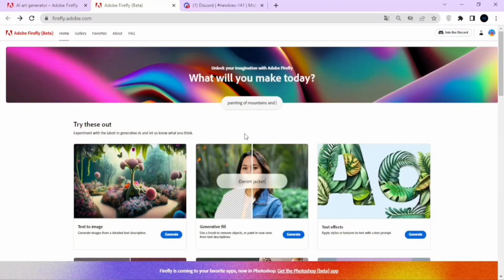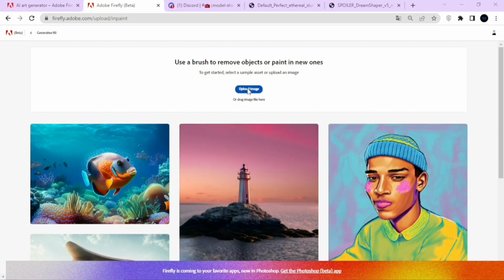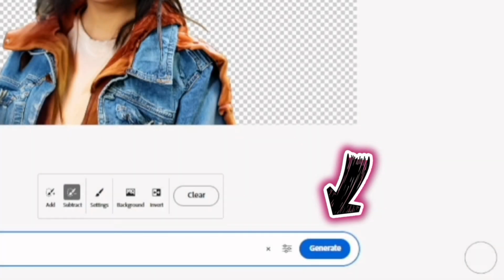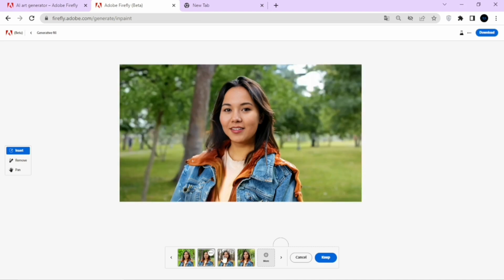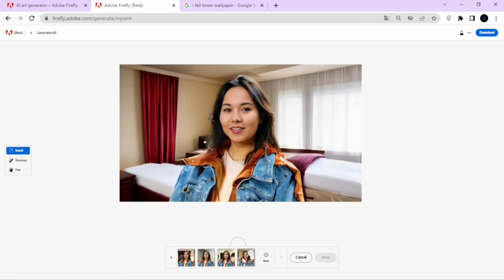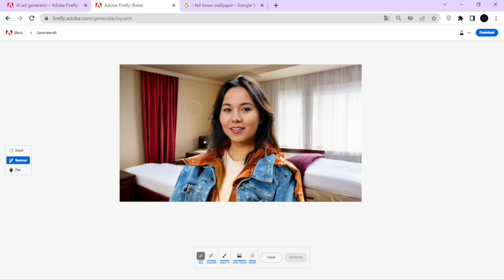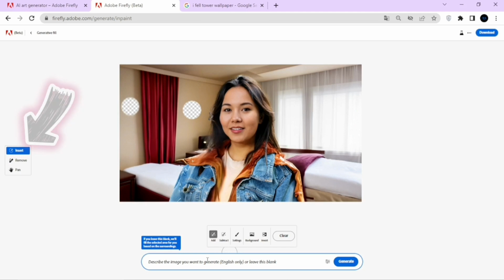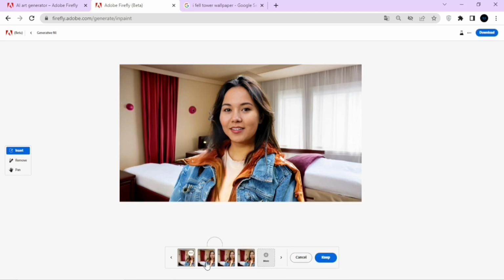AI-Powered Photo Editing: Transform Your Images without the Need for Photoshop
Unlock the power of photo editing without the need for complex software or downloads. In this video, join me as I guide you through the process of using Adobe's Generative Fill AI to effortlessly edit your photos. Discover how this innovative AI tool can help you transform your images, change backgrounds, and even add new objects with just a few simple commands. With Adobe's Generative Fill AI, photo editing becomes accessible to everyone, regardless of their Photoshop skills. Learn the tips, tricks, and techniques to enhance your photos and bring your creative vision to life. Don't miss out on this incredible AI-powered photo editing experience. Watch now and empower your photography with Adobe's Generative Fill AI. Get ready to take your photo editing game to the next level

Object removal in photos
AI image manipulation
Generative Fill tutorial
Adobe Photoshop alternative
AI-powered photo editing
Easy photo editing with AI
Adobe AI tools
Photo background replacement
Image editing without Photoshop
AI-powered image enhancement

Titles👇👇👇👇

"Revolutionize Your Photo Editing: Say Goodbye to Photoshop and Embrace AI"
"Unleash the Power of AI: Edit Your Photos Like a Pro, No Photoshop Required"
"Next-Level Photo Editing: Discover the Magic of AI for Stunning Visuals"
"Enhance Your Photos with AI: Ditch Photoshop and Embrace the Future"
"Edit Photos in a Snap: Harness the Power of AI for Effortless Transformations"
"Unlock Your Creativity: Explore AI-Driven Photo Editing Beyond Photoshop"
"Uncover the Possibilities: Edit Photos with AI and Leave Photoshop Behind"
"Streamline Your Editing Workflow: Experience the Ease of AI Photo Editing"
"Step into the Future of Photo Editing: Harness AI for Unparalleled Results"
"Unleash Your Creativity: Editing Photos with Adobe's Generative Fill AI"
"Transform Your Photos with Adobe's Generative Fill AI: No Photoshop Required!"
"Revolutionize Photo Editing: Adobe's Generative Fill AI Tutorial"
"Edit Photos Like a Pro: Mastering Adobe's Generative Fill AI"
"Discover the Power of Adobe's Generative Fill AI: Photo Editing Made Easy"
"Take Your Photos to the Next Level: Exploring Adobe's Generative Fill AI"
"Uncover the Magic: Editing Photos with Adobe's Generative Fill AI"
"Step into the Future of Photo Editing with Adobe's Generative Fill AI"
"Effortless Photo Editing: Unveiling Adobe's Generative Fill AI"
"Level Up Your Photography Game: Harnessing Adobe's Generative Fill AI"